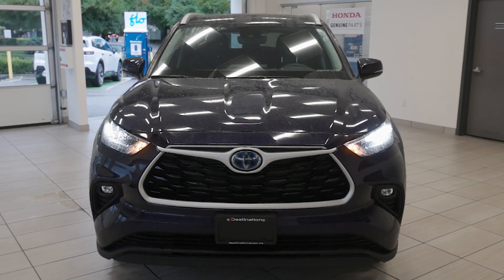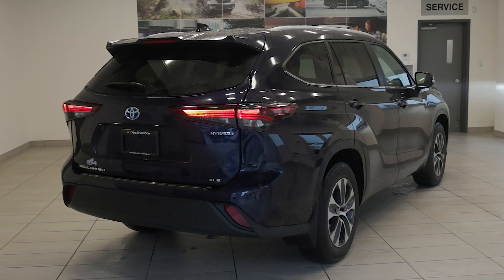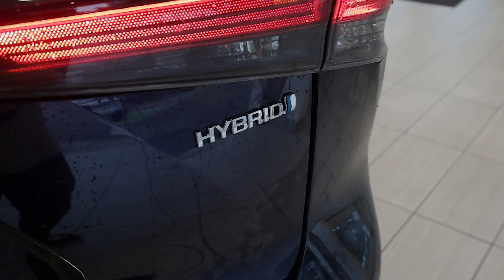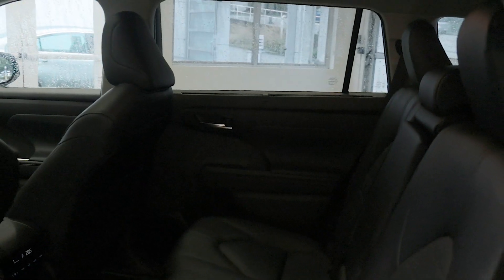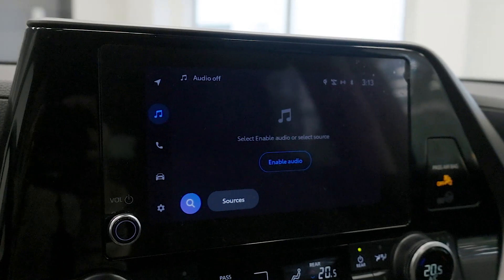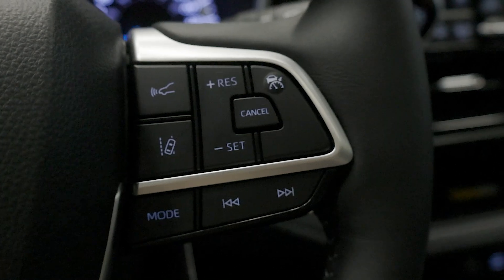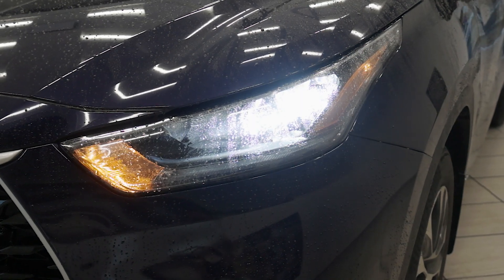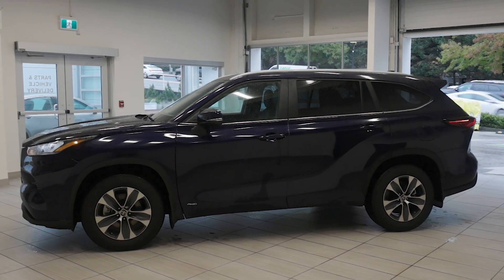2024 TOYOTA HIGHLANDER XLE HYBRID - THREE ROW SEATING - WELL EQUIPPED! - B13334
The 2024 Toyota Highlander XLE Hybrid AWD is a versatile and eco-friendly SUV designed to cater to families who prioritize comfort, space, and efficiency. Equipped with a 2.5-liter 4-cylinder hybrid powertrain and Toyota’s advanced AWD system, it delivers a total of 243 horsepower while maintaining impressive fuel economy for a three-row SUV. This setup ensures a smooth and controlled drive on various road conditions, whether navigating through city streets or exploring the outdoors.

The XLE Hybrid trim offers a premium interior featuring high-quality materials and a range of tech enhancements. With seating for up to eight passengers, it provides ample space and comfort with SofTex®-trimmed seating, heated front seats, and a power moonroof for an airy feel. The dashboard is centered around a 12.3-inch touchscreen display with Apple CarPlay and Android Auto, along with an integrated navigation system. Safety is a top priority, with Toyota Safety Sense 2.5+ including features such as adaptive cruise control, lane departure alert, and a pre-collision system.

On the exterior, the Highlander XLE Hybrid showcases a refined design with LED headlights, 18-inch alloy wheels, and chrome accents. It’s a vehicle that combines the practicality of a spacious SUV with the efficiency of a hybrid, making it an ideal choice for eco-conscious families.

VSA#30902